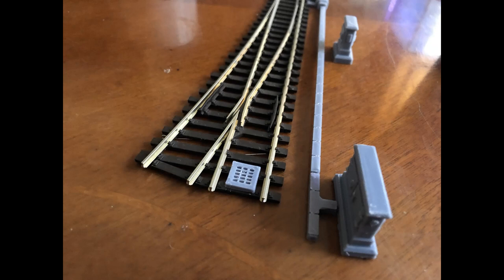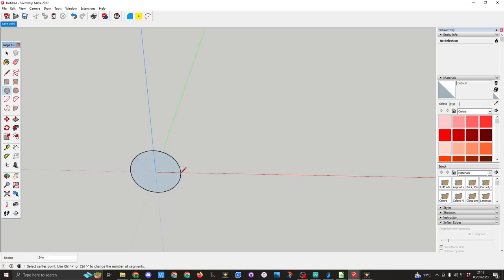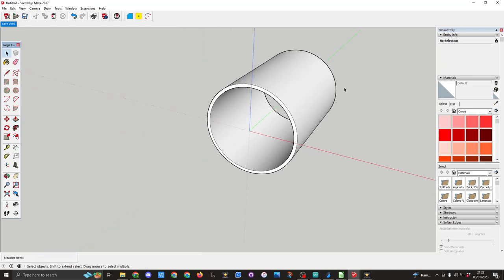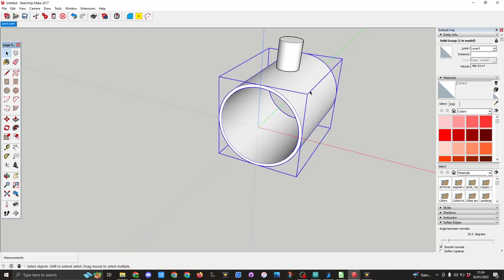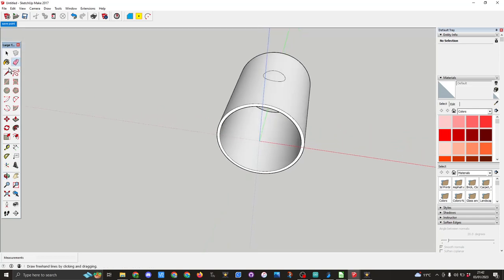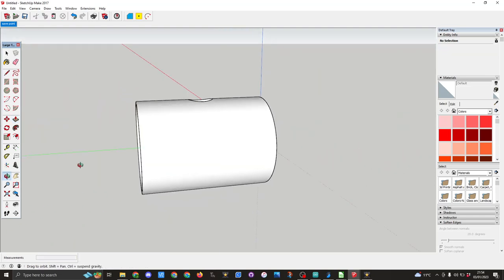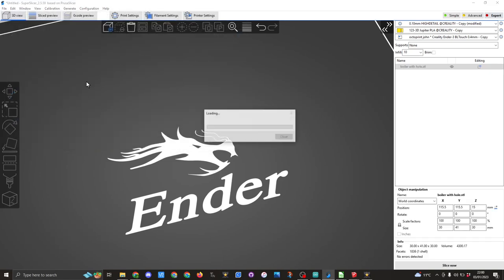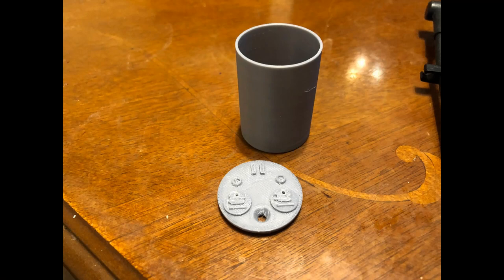Sketchup Make 2017 Part 1 Lancashire boiler design for 3D printing in FDM or resin for OO Gauge.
This video is the start of me designing and making a 3d printed Lancashire boiler or my take on one that you can 3D print using a FDM printer or resin printer.

This  is to help other to learn how to design in Sketchup and is also meant to be a fun project. It is not meant to be prototypical in any way.

time stamp
0:00 Introduction.
0:40 Template choice and starting the model.
1:03 Creating the basic cylinder.
2:14 Creating a hole in the cylinder.
4:21 Closing one end of the cylinder.
5:21 Exporting the STL file.
5:48 Opening the file in Superslicer
6:49 Showing the final printed part and showing the next item we will work on.